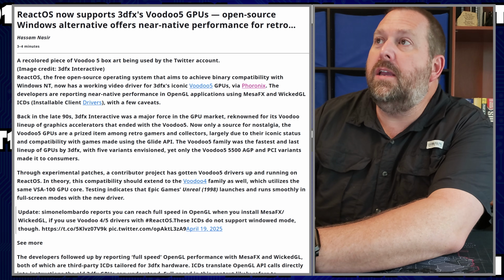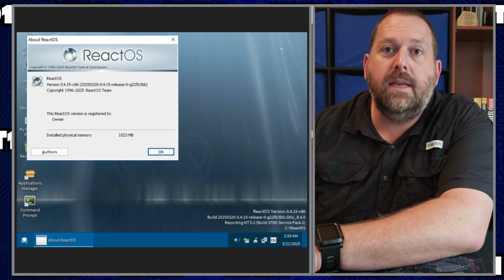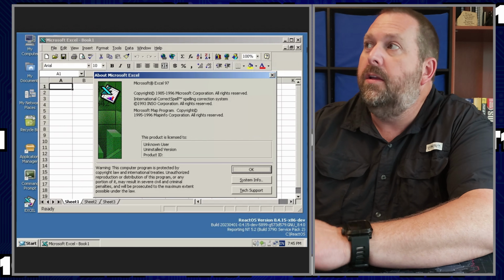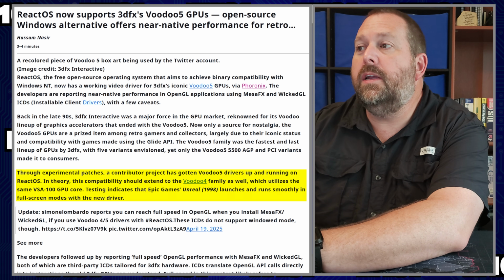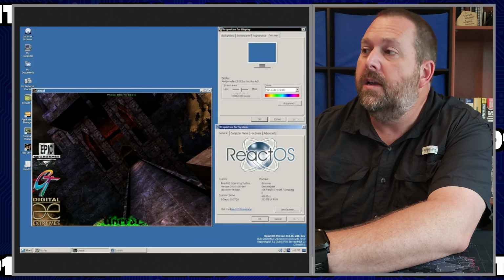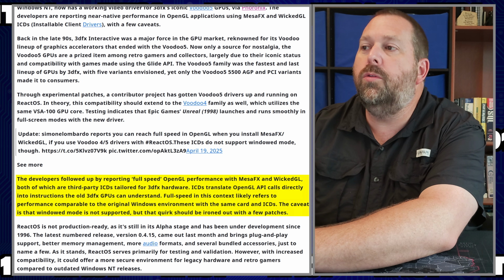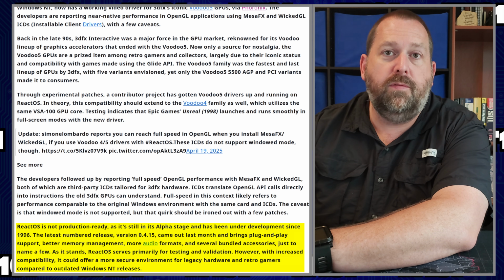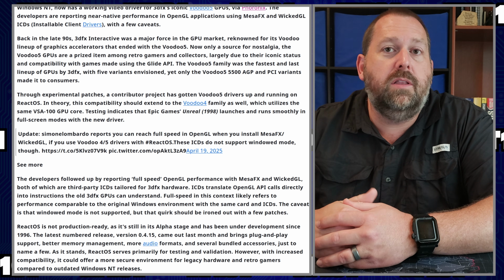BIG UPDATE from ReactOS!!!! It now supports Voodoo 4/5 Graphics Cards!!!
Have you heard of ReactOS? Would you like a Windows-like Operating System that will run Windows applications? Would you like to support an open source and free operating system?

If you said yes to any of those questions, then I have GREAT NEWS for you!!! ReactOS just made a big change that allows you to run Voodoo4 and Voodoo5 Graphics Cards.

Now you can clean install ReactOS on your PC along with the Voodoo5 graphics drivers and have a brand new OS for your antique hardware. It will also run games at full speed compared to Windows. ReactOS is also releasing updates to patch any vulnerabilities they find, which is much better than running any of the older Windows NT OS versions that have not had any updates in YEARS!!!

The ReactOS works great and is gaining a following. If you have any experience with programming and would like to support them, they would greatly appreciate the assistance. Here is a link to their contribution

I thought this was a very interesting story and wanted to share it with everybody.

If you have any questions or you would like to discuss this article/information with me, let me know down below in the comments section and I will be glad to get back with you.